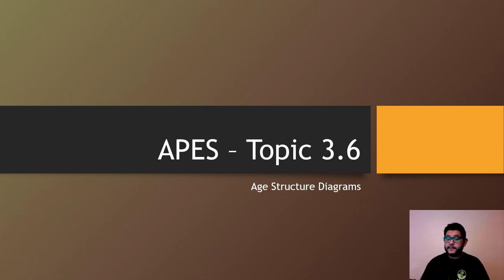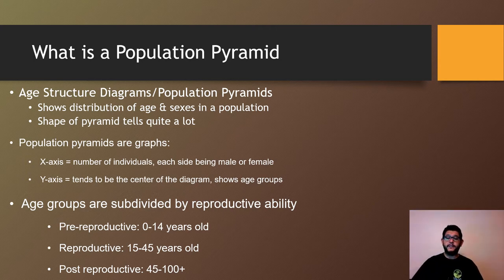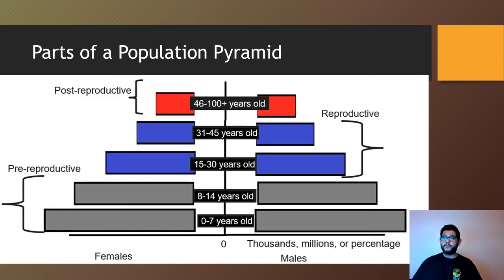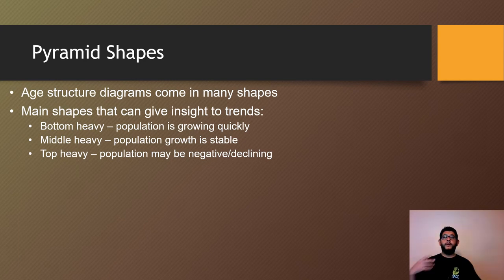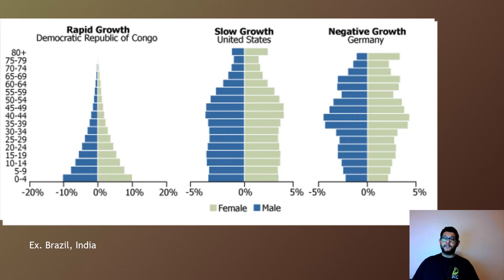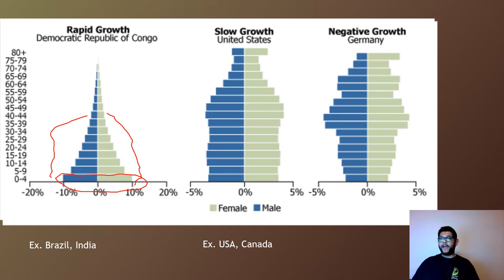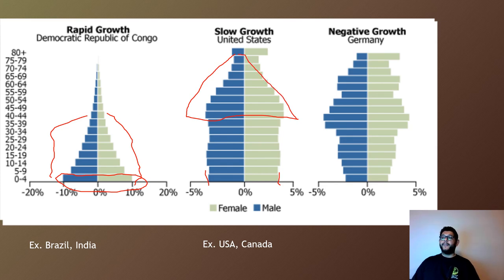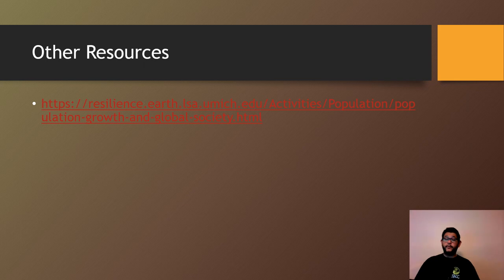APES Topic 3.6, Age Structure Diagrams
This is Unit 3, Topic 6, Age Structure Diagrams, from the AP Environmental Science CED